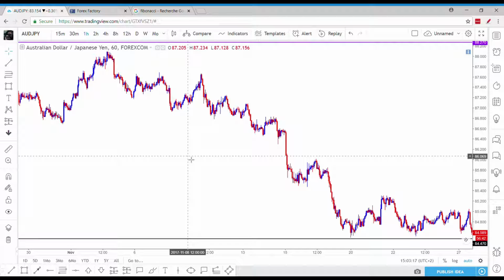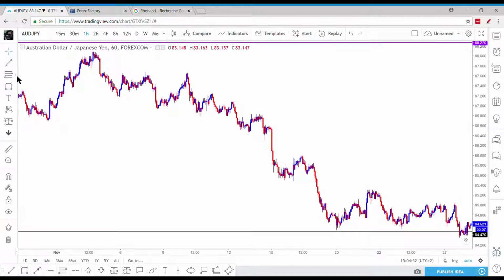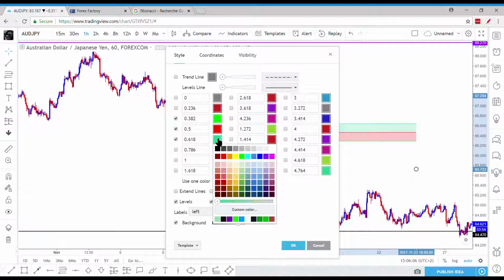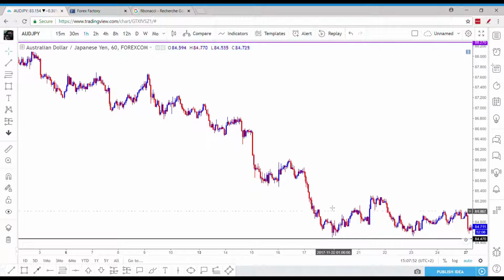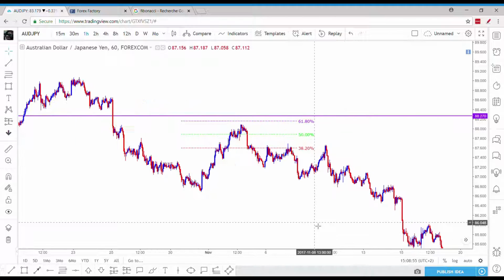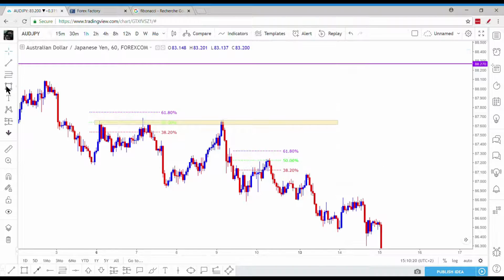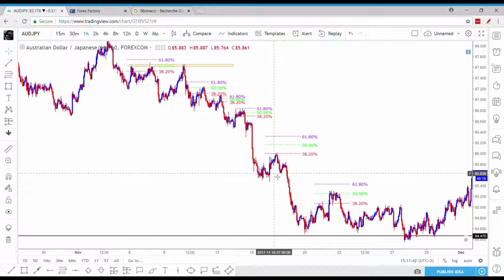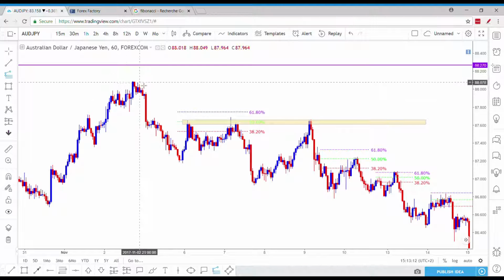Fibonacci Retracements and Extensions? " Trading Strategy "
Fibonacci retracement levels are areas of support and resistance that traders can use to determine points of price consolidation or reversal. These levels don't work all the time, but if the tool is used correctly, they can be surprisingly accurate.